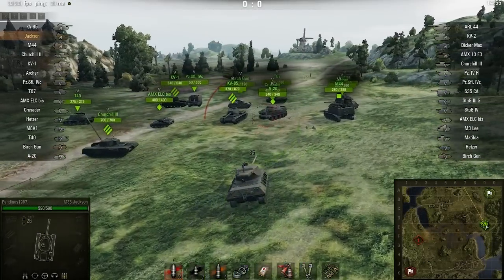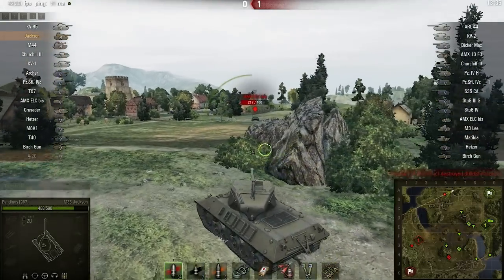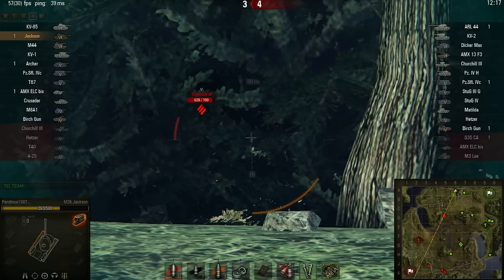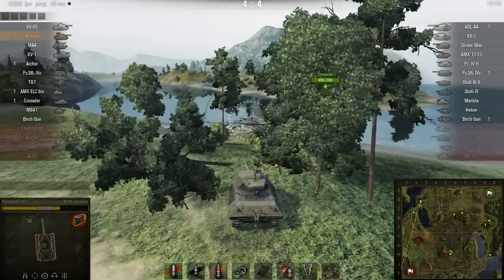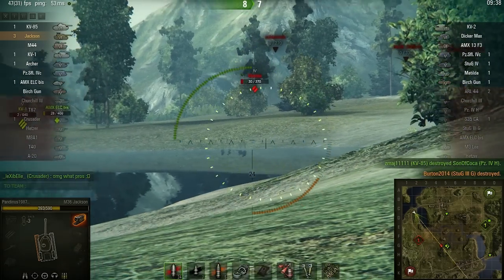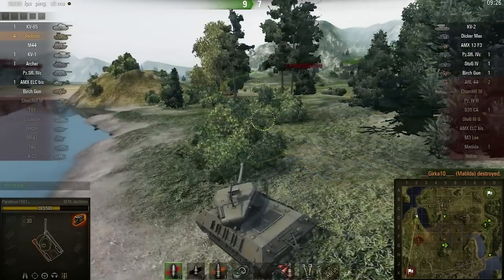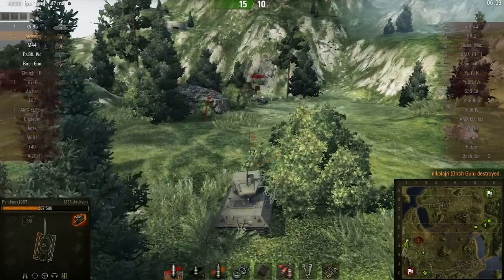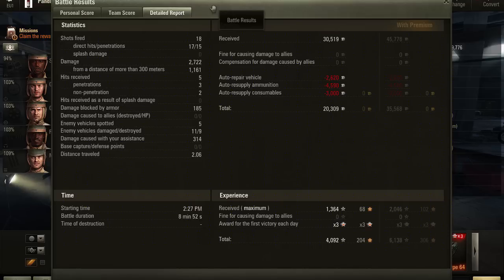World Of Tanks US Tank Destroyer Jackson - Radley Walters game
141% 2.82K/2K ||. 4% 42/1K What tanks do you want me to talk and record about ?

141% 2.82K/2K ||. 4% 42/1K What tanks do you want me to talk and record about ?
World Of Tanks video about me raping the shit out of some poor tier 6 souls ,couldnt belive what this 90mm caliber gun can do in this lower tier games hahaa! 9 kills and another Radley Walters , Jackson evil American Tank Destoryer!

- Download and play World of tanks for FREE